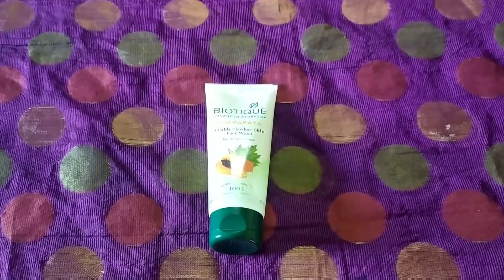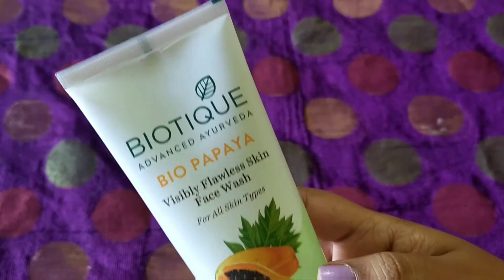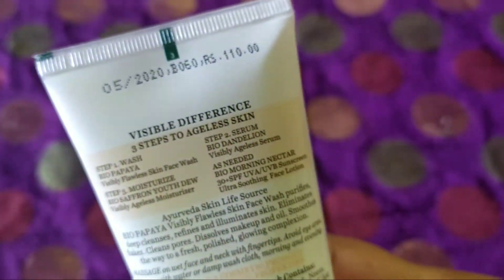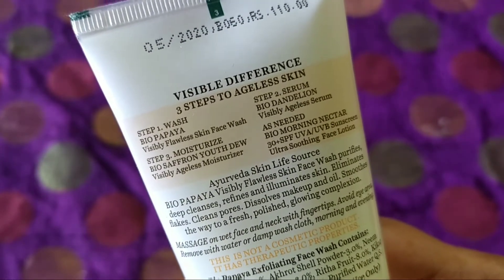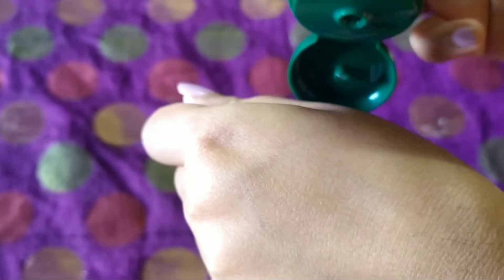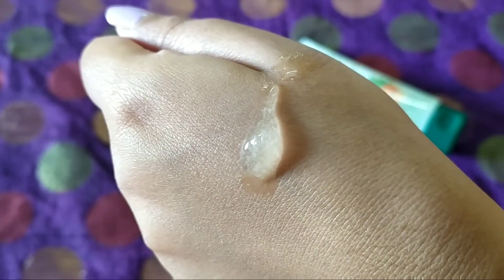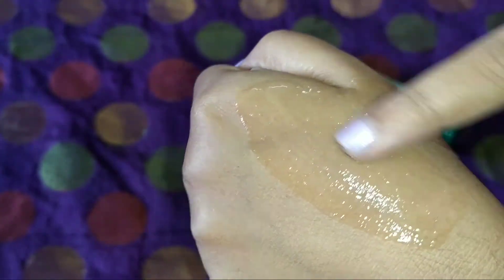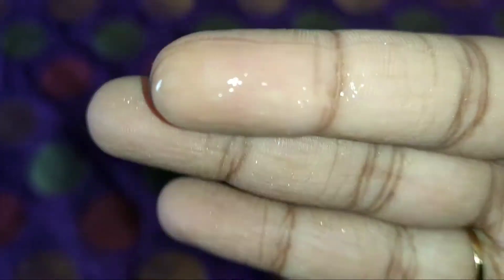Biotique Bio Papaya Visibly Flawless Skin Face Wash review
Biotique Bio Papaya Visibly Flawless Skin Face Wash (soft scrub) 100ml

🔻 "Shahed - Indian Fusion" is free to use anywhere as long as you credit Shahed.